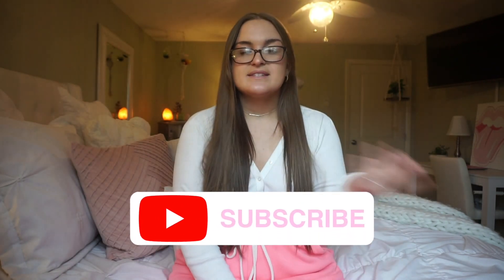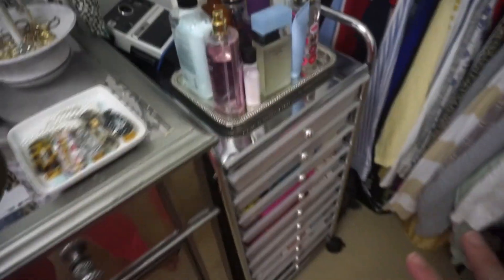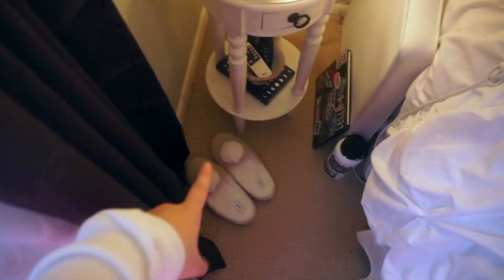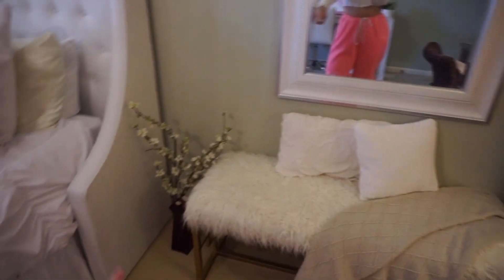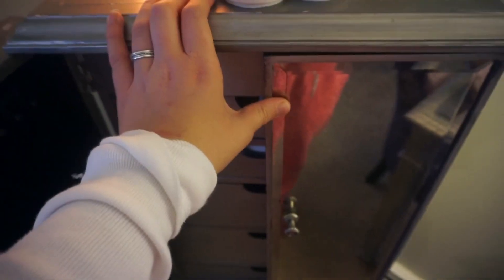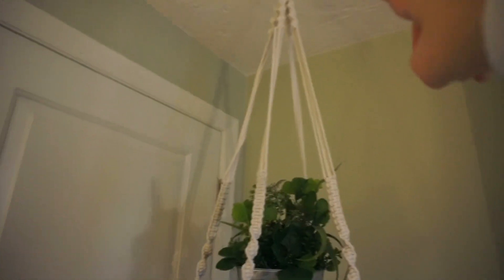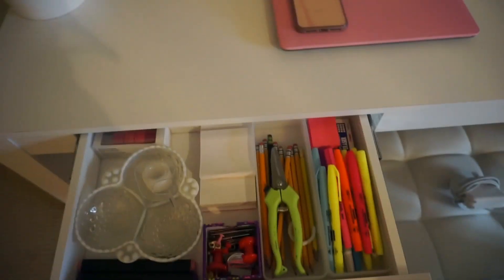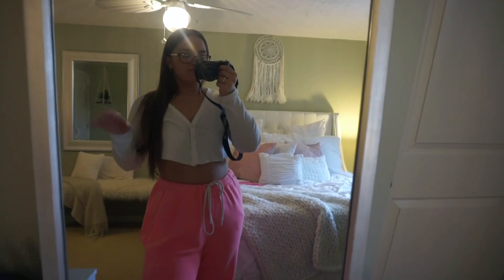Room Tour 2020! (VSCO Inspiration)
Hey Everybody!!!

I hope you loved the video and got some ideas on what to add to your own room!

Let me know if you have any questions on where I got anything in the video.

I hope I put a smile on your face
See you Saturday!
-Brooke :)

Vsco: @brookepotvin
Poshmark: @brookemarie240